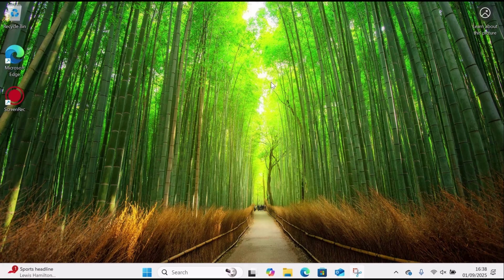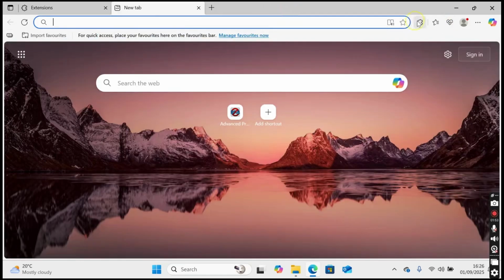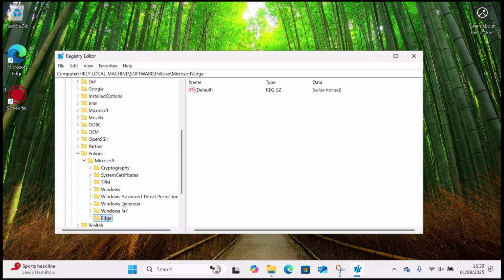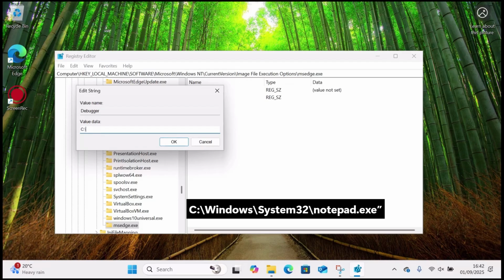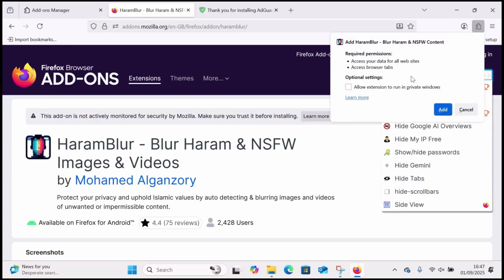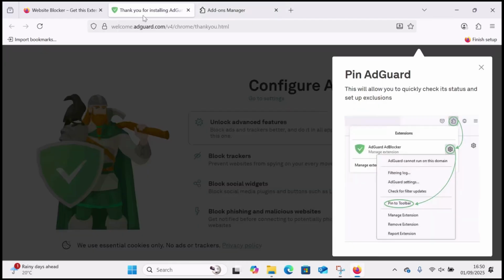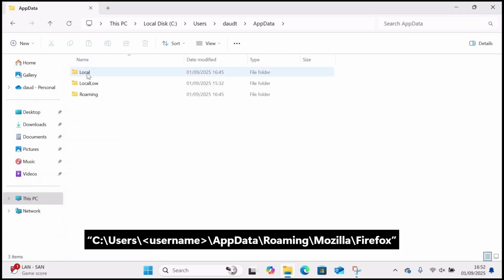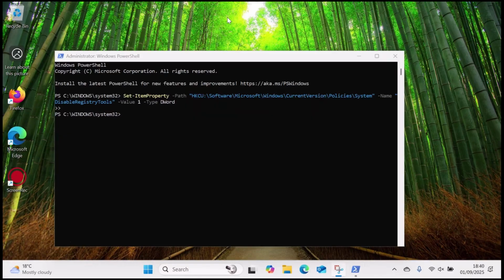No More Adult Content! | Practical ways to block them on windows 10/11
In this video, I’ll show you how to block adult content on Windows and make your PC safe for family use. By using strict settings and restrictions, you can stop access to inappropriate websites and create a clean, distraction-free environment for kids, students, and yourself. You can break the loop of sinning and regretting.

Path for edge regedit: “Computer\HKEY_LOCAL_MACHINE\SOFTWARE\Policies\Microsoft\Edge”
add:
1. InPrivateModeAvailability 0
2. BrowserGuestModeEnabled 0
3. BrowserSignin 0
4. ProfileCreationEnabled 0

path for disabling edge browser: “Computer\HKEY_LOCAL_MACHINE\SOFTWARE\Microsoft\Windows NT\CurrentVersion\Image File Execution Options\msedge.exe”

add:
Debugger
value:
"C:\Windows\System32\notepad.exe”

firfox profile.ini path: “C:\Users\~~USERNAME\AppData\Roaming\Mozilla\Firefox”

Commands for uninstalling ms store:  Get-AppxPackage -AllUsers *WindowsStore*

second command: Remove-AppxPackage -Package ~~PACKAGEFULLNAME -AllUsers

command for disabling regedit: Set-ItemProperty -Path "HKCU:\Software\Microsoft\Windows\CurrentVersion\Policies\System" -Name "DisableRegistryTools" -Value 1 -Type DWord

last path : "Settings\Apps\Advanced App Settings"